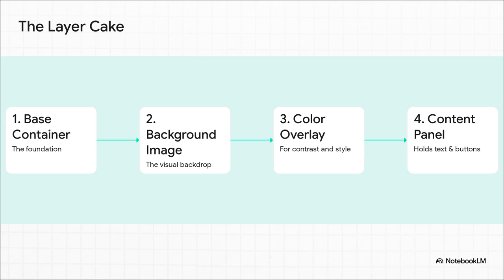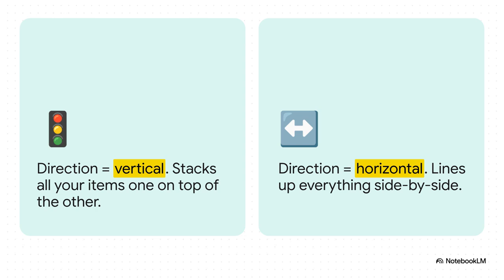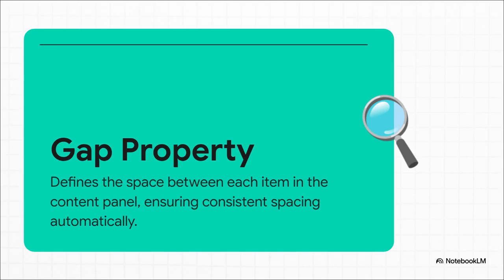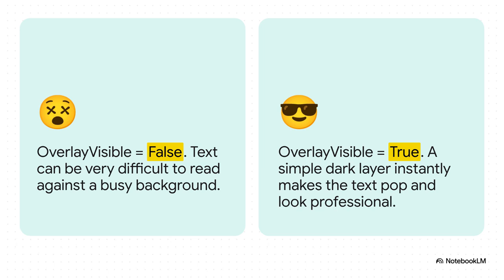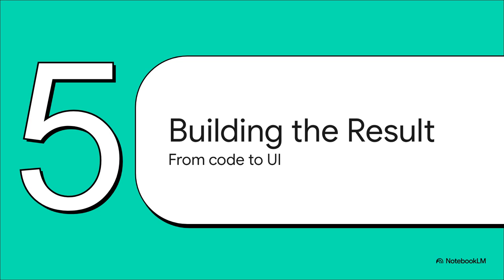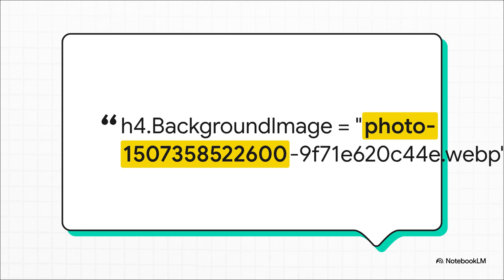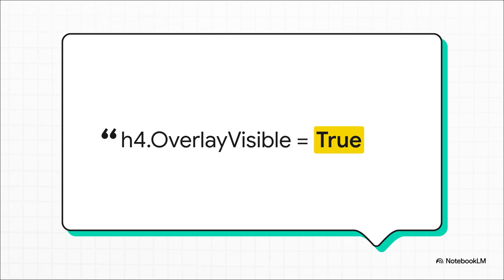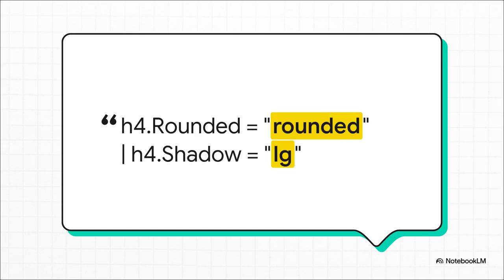Create Stunning UI in B4X with B4XDaisyHero | Cross-Platform App Development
Want to build beautiful, modern Hero sections in your B4X applications? In this tutorial, we showcase the B4XDaisyHero component, designed to bring Tailwind CSS and DaisyUI aesthetics to your cross-platform apps!

We'll explore: ✅ Using semantic color variants (primary, secondary, accent, neutral, success, etc.). ✅ Designing with background images, dynamic overlays, and customizable opacities. ✅ Applying modern corner radiuses (from rounded-none to rounded-box and rounded-full) alongside customizable shadow elevations. ✅ Harnessing the built-in B4XFlexLayout engine for perfect responsive alignment (vertical, horizontal, reverse).

Watch how easy it is to write highly functional user interfaces for B4A, B4i, and B4J.